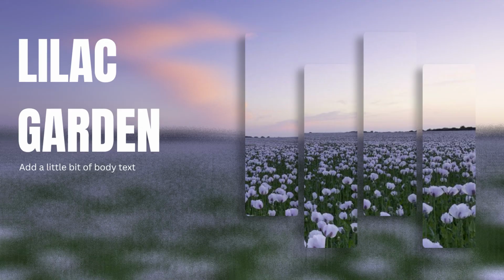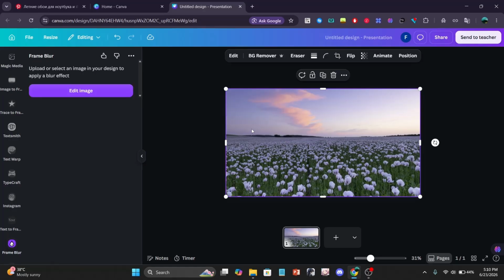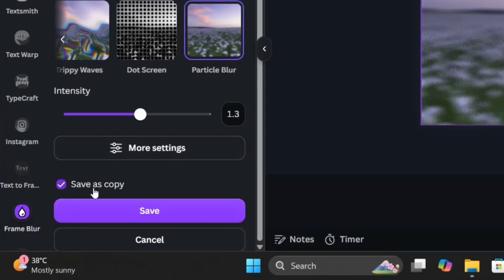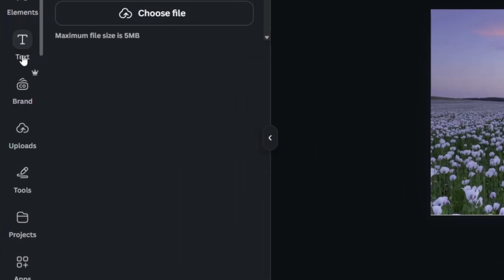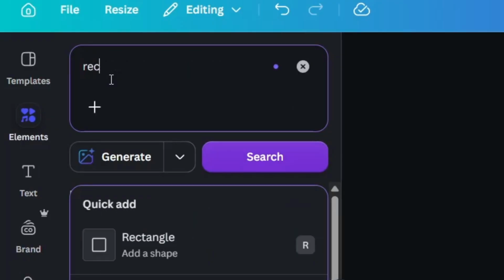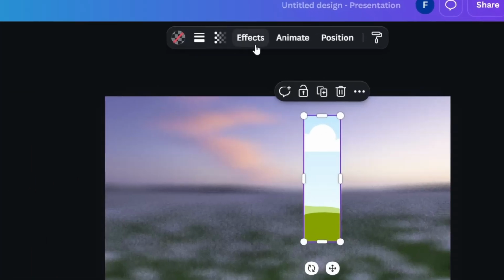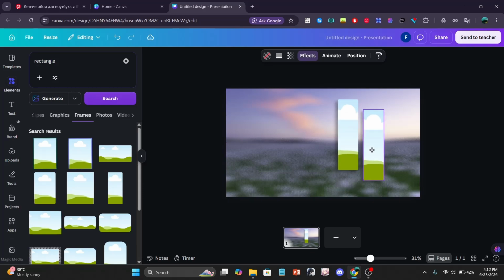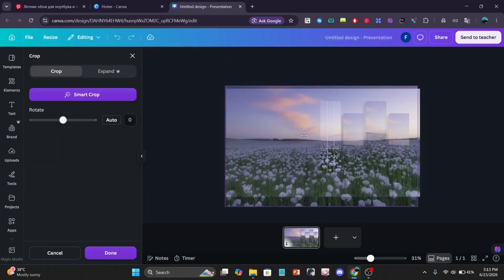Easy Canva Slides Tutorial